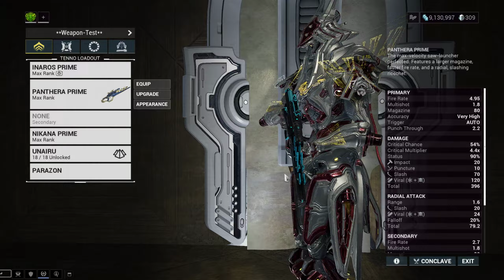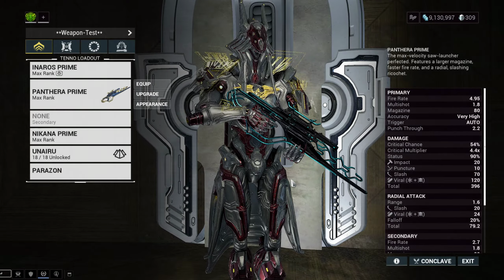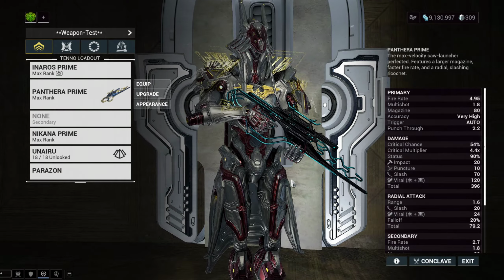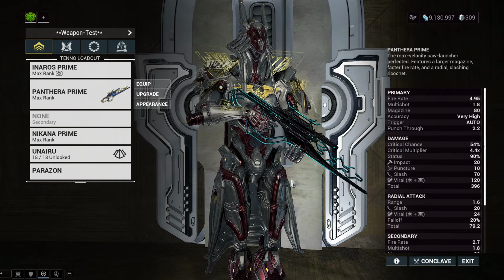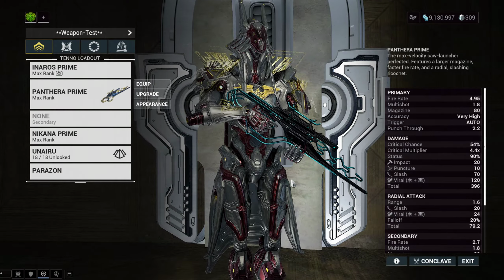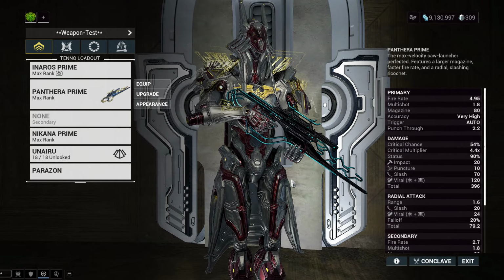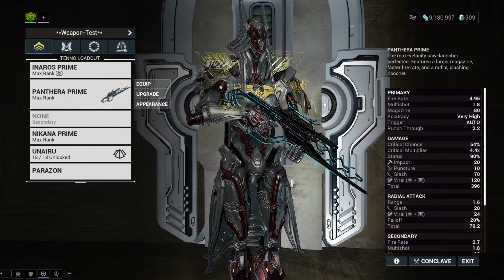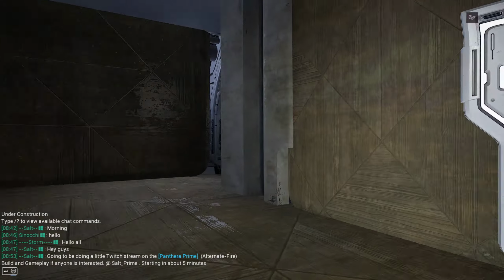Warframe Panthera Prime (Alt-Fire) - 2024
Warframe Panthera Prime (Alt-Fire) Build and Gameplay. - 2024